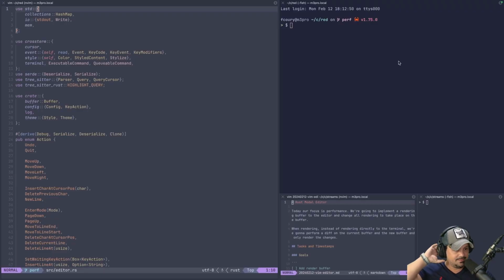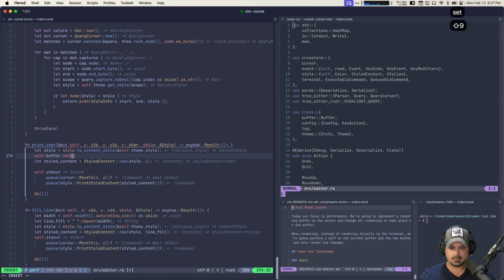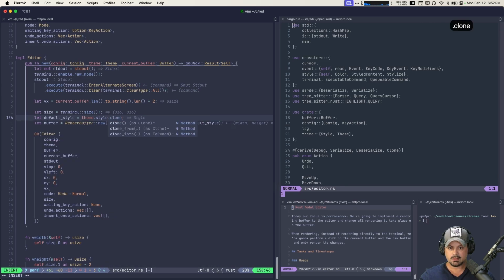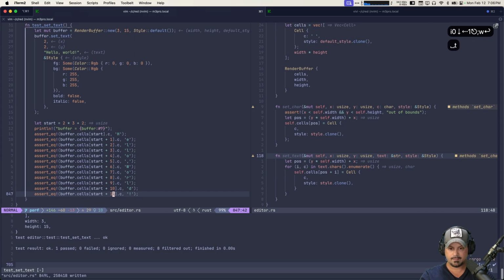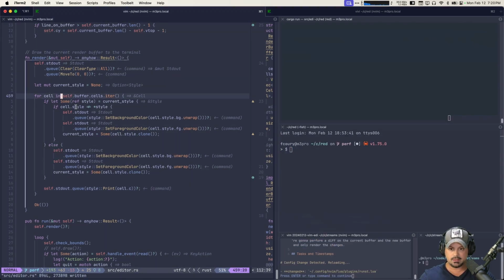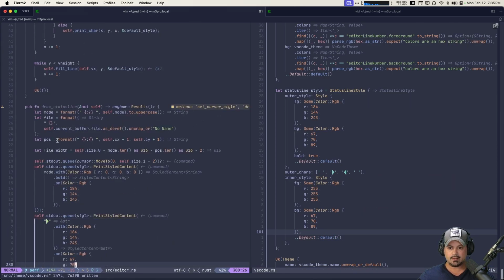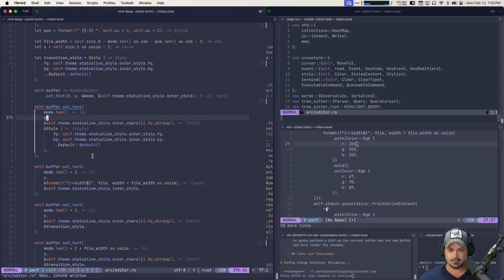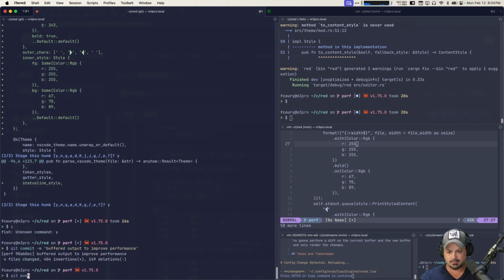Vimlike Editor in Rust #10 - Let's Make It Fast(er)!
00:00:00 Review and Nested Commands
00:02:09 Improving performance using buffered rendering
01:18:15 Before and after comparison
01:19:23 Outro